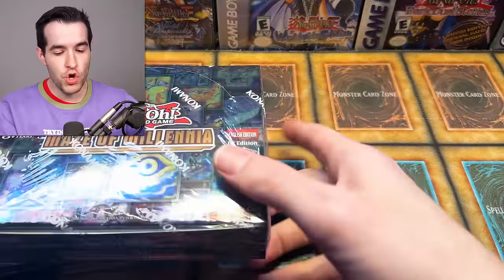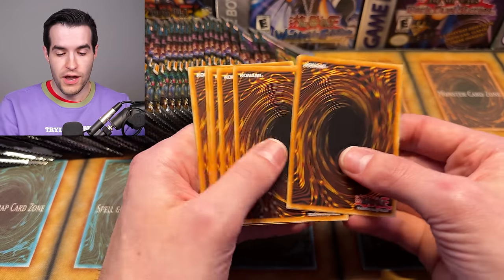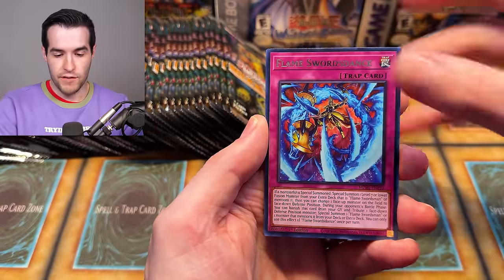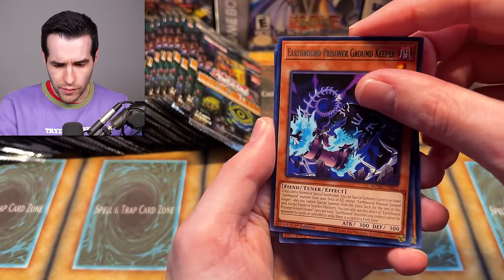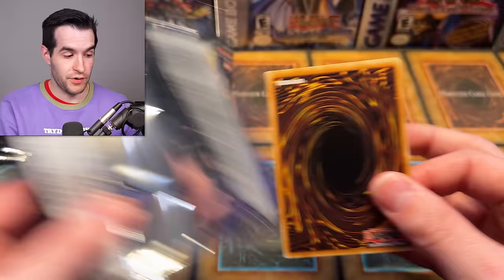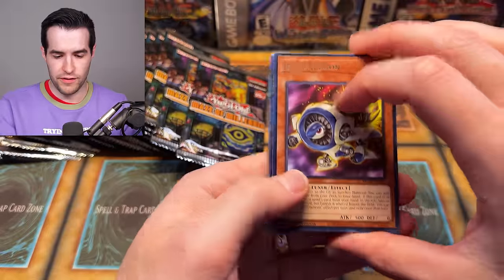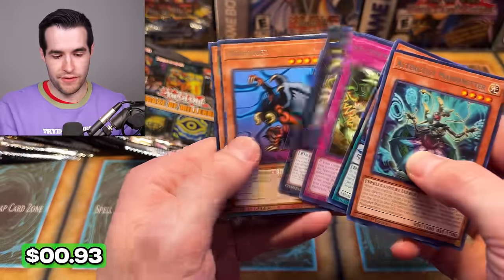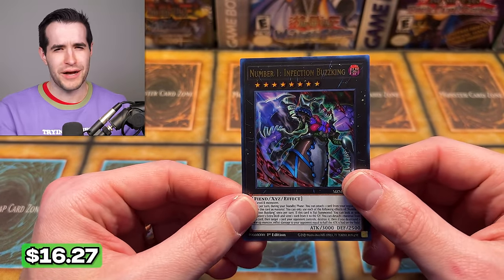Opening Konami's NEW Most CONTROVERSIAL Set! (Maze Of Millennia)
I will be LIVE on Whatnot TOMMORROW (Friday) at 3 PM Central Time opening/selling/giving away the New set Maze of Millennia!! Use my link to get $15 credit!

RUXIN2023

➤TCGPlayer Link!